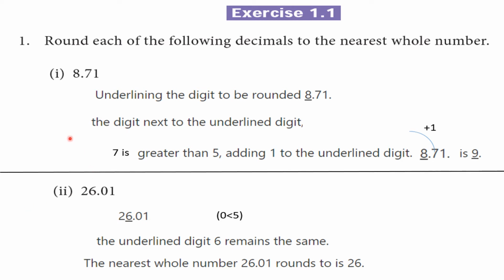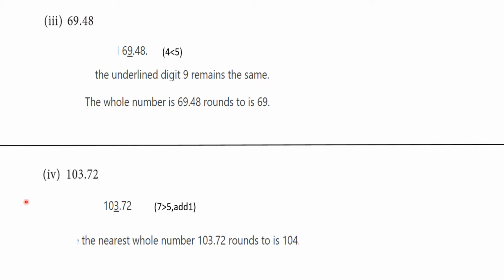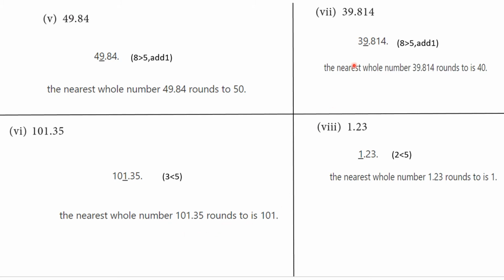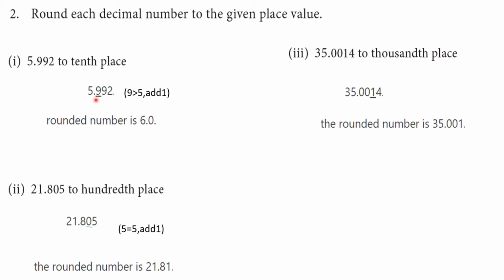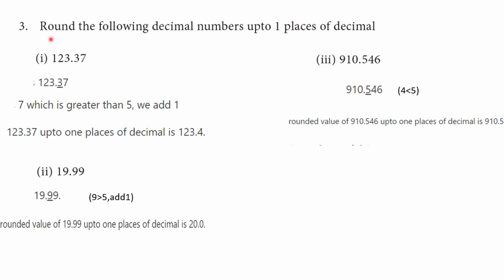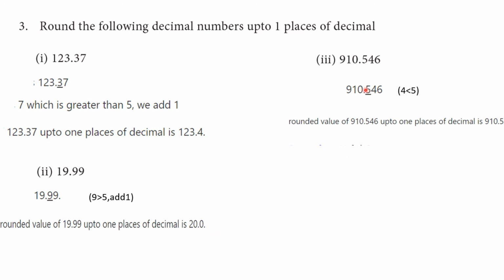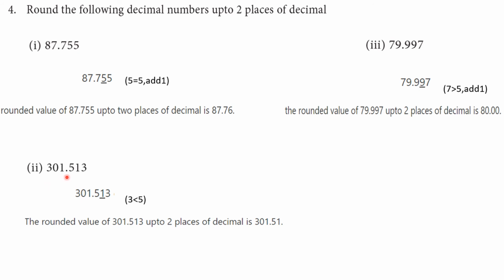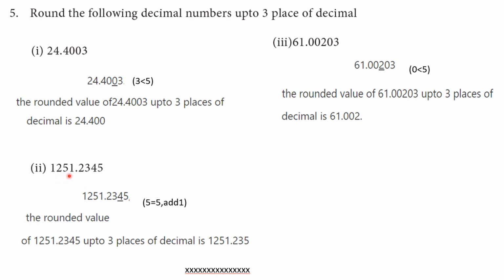class7 ex1.1 III term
7th std links
term1:
English links